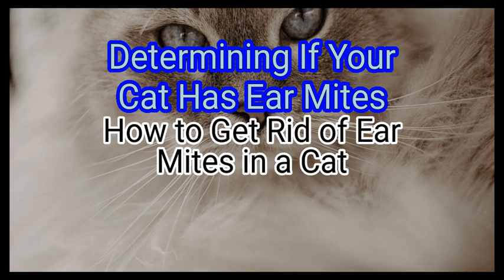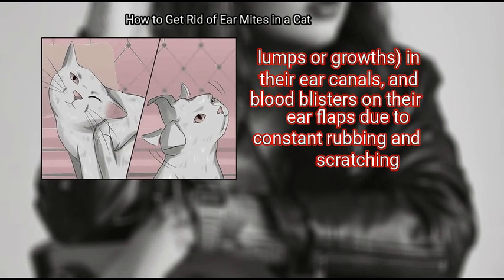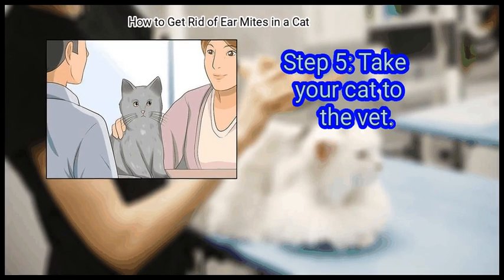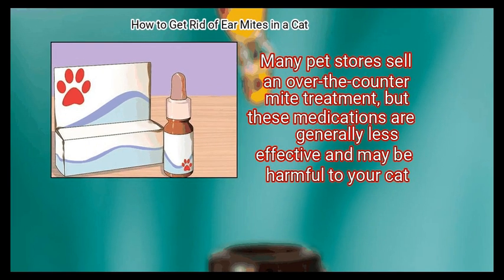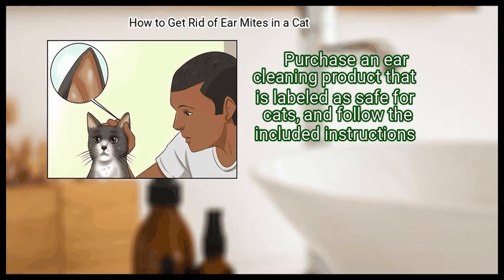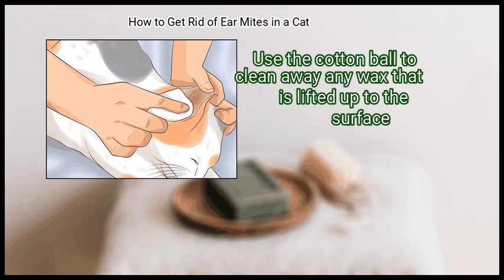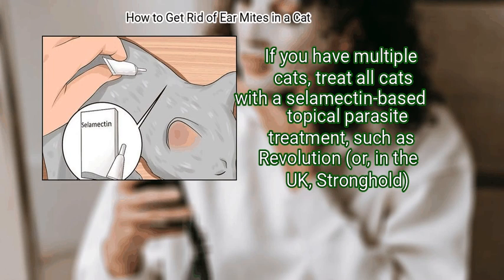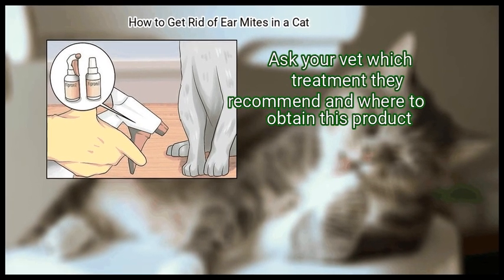3 Ways To Get Rid Of Ear Mites In A Cat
3 Ways To Get Rid Of Ear Mites In A Cat

ear mites, or  otodectes cynotis, are microscopic parasites which can infect the ears of a cat. they like to live in the warm, dark environment of the ear canal, where they feed on skin debris. these mites create irritation and itchiness, which cause the cat to scratch its ears. this scratching can then cause problems such as skin infections or a swollen ear flap, which may need veterinary attention. catching and treating ear mites quickly can avoid later problems and ensure a healthy, happy cat

Chapters:
00:00 Introduction
00:45 Method 1: Determining If Your Cat Has Ear Mites
05:18 Method 2: Treating the Cat with Ear Drops
10:13 Method 3: Preventing Reinfection

Key items in the Video:
 Method 1: Determining If Your Cat Has Ear Mites
  - 1. Look for excess wax.
  - 2. Watch for scratching or shaking.
  - 3. Observe the cat's posture.
  - 4. Check your other animals.
  - 5. Take your cat to the vet.
 Method 2: Treating the Cat with Ear Drops
  - 1. Obtain medication.
  - 2. Read the label.
  - 3. Get everything ready.
  - 4. Clean the cat's ears.
  - 5. Apply drops.
  - 6. Wipe the ear.
  - 7. Repeat as directed.
 Method 3: Preventing Reinfection
  - 1. Treat all cats with selamectin.
  - 2. Take any dogs to the vet.
  - 3. Protect the cat's paws.